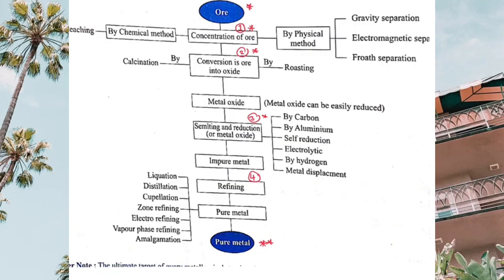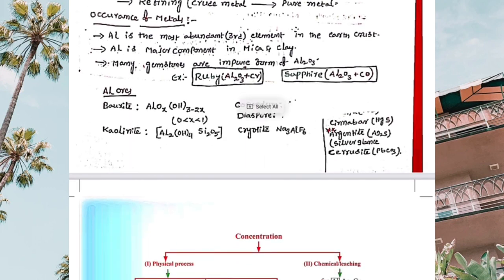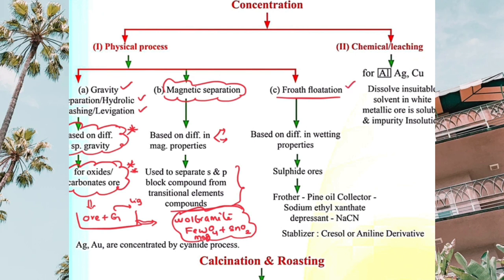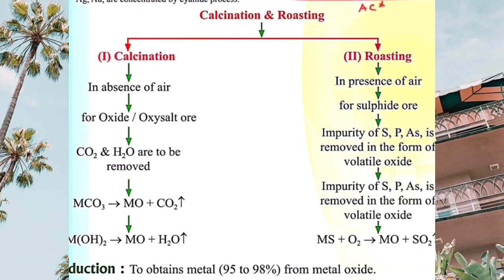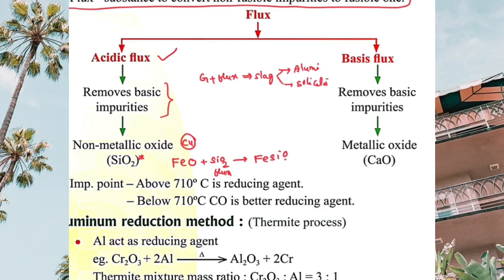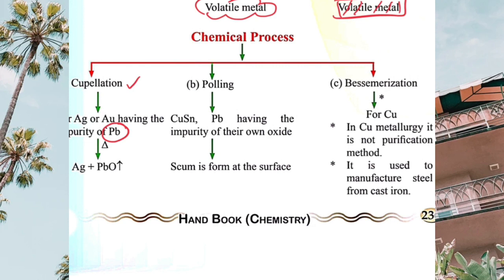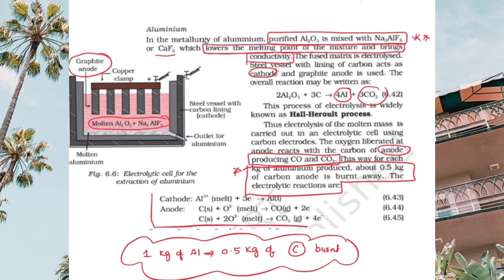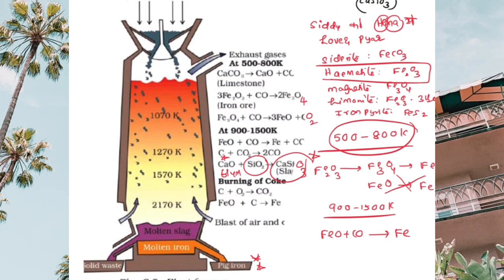METALLURGY IN ONE SHOT